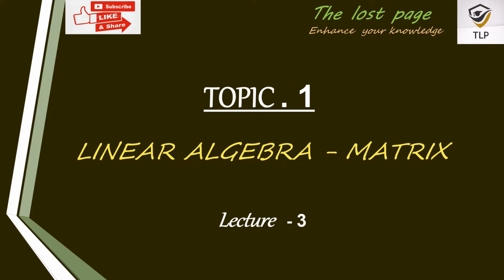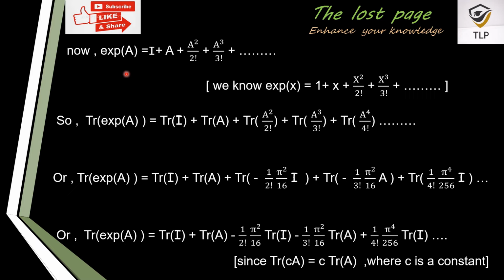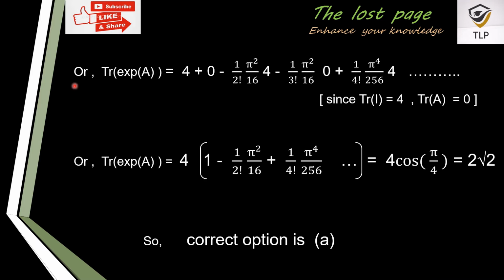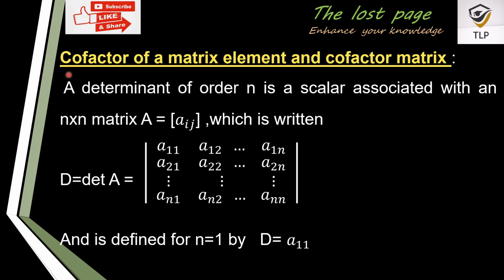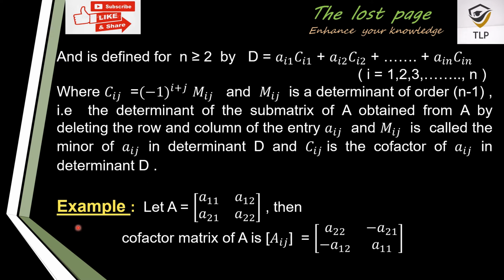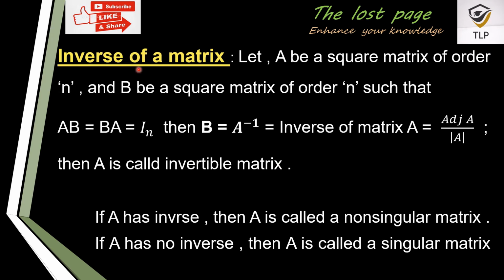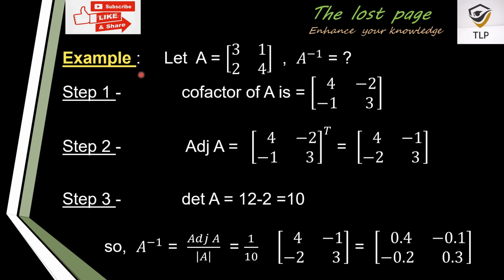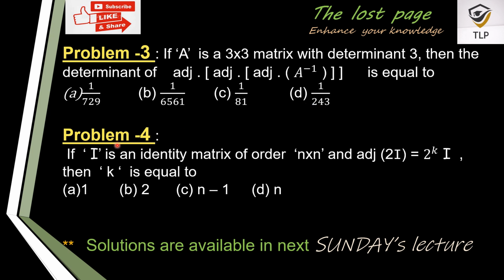L3 -Inverse Matrices and Their Properties|Properties of Adjoint matrix|Minors And Cofactors - Matrix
Hello Friends , In this video you will learn about Matrix ,Cofactor & Adjoint of a matrix,Inverse of a matrix and properties with examples and interesting problems &

matrix algebra
matrix theory
mcq on matrices
matrices problems with answers
matrices  Key Areas of this Session: matrix operations
unit matrix matrices
master of physics
physics short note
FIND INVERSE OF A MATRIX SHORTCUT//INVERSE OF A MATRIX IN 30 SECONDS// JEE/EAMCET
Find Inverse of a matrix by a shortcut method
Find Adjoint of matrices in 20 sec short trick
b.sc 1st year physics
matrix algebra for gate
Trick to find inverse of a matrix by using elementary operation
How to Find the Inverse of a 2x2 Matrix | Step-by-Step Explanation
|| Determinants || Adjoint and Inverse of a Matrix || Class 12 Maths ||
Adjoint & Inverse of Matrix
matrix lesson
matrix math rules
Matrices | Adjoint of a Matrix | Don't Memorise
Minors and Cofactors in Determinant|CBSE 12 Maths & competitive exams|
Minors And Cofactors - Matrix
matrix math example
matrix math problems
matrix algebra gate
iit jam physics lectures
Matrices | Adjoint of a Matrix (Examples) | Don't Memorise
Mathematics: Adjoint & Inverse of Matrix
Matrices - III - Adjoint & Inverse Matrix
iit jam physics topper interview
matrix algebra rules
graduation physics lecture
graduation physics notes
icse
matrix mathematics
matrix multiplication problems
matrix multiplication questions
transpose matrix
trace of a matrix
transpose conjugate of a matrix
matrix algebra - transpose conjugate & trace of a matrix
what is trace of a matrix
matrix algebra problems
|| Matrices || Inverse of a Matrix || Class 12 Maths ||
Class 12 : Matrix Inversion Method ( Trick and Concept )
How to find Adjoint of Matrix
matrix algebra formula
matrix definition
PROPERTIES OF ADJOINT MATRIX|DETAILED PROOF EXPLANATION|
matrix questions
matrix applications
mathematical physics tricks
matrix algebra
maths matrix algebra
practice problems solving
types of matrices with examples
application of matrix algebra
basics of matrix algebra
rules of matrix algebra
definition of matrix algebra
how does a matrix work
types of matrices
matrices problems and answers
matrices previous year questions
introduction to matrices
matrices definition and types
what is matrix theory
JEE Maths | Matrices| Adjoint of Matrices | Class 12 Maths Chapter 3 | JEE Main 2021 |
what is matrix algebra used for
what is matrix in math
matrix algebra ptel
JEE Maths | Matrices | Inverse of a Matrix By Elementary Operations Trick | JEE 2021 |
Conjugate of Matrix and it's Properties
matrix transpose properties
INVERSE OF A MATRIX IN 30 SECONDS //CRLC TRICK// JEE//MCA//NDA
Inverse Matrices and Their Properties
physics topics
iit jee motivation
physics notes
matrix example
matrix math question
iit jee physics lectures
matrix questions and solutions
learn physics
iit jee toper interview
define inverse of a matrix
determine the trace of a matrix
JEE Maths | Matrices | Inverse Matrix | Class 12 Maths Chapter 3 | JEE Main 2021 |
how to determine the trace of a matrix
JEE: Matrices & Determinants|Adjoint of Matrix|JEE Maths|
matrix definition and types
Minors, Cofactors, Adjoint, Inverse of a 3X3 Matrix | Class 12th
matrix algebra definition
iit jee physics tricks
matrix defination
matrix multiplication
iit jee notes
matrix problems
iit jee maths
jee acadam
yacadamy jee
jee mains
INVERSE of a 2x2 Matrix by Shortcut Method [ IIT JEE Maths Tricks] :
Inverse Matrices using Elementary Transformations | Class 12 Maths Important Questions |
Inverse of a Matrix (Determinant Method) |
jee physics
lectures
physics walla
jee mains 2021
iit jee physics lecture class12
class 12 maths matrices
jam physics book
jam exam
matrix theory and linear algebra
matrix theory lecture notes
iit jee math lectures
iit jee preparation
class 12 matrices exercise 3.1
cbse previous year questions
transpose properties matrices class 12 ncert
ncert class 12 maths chapter 3
Inverse of a 2x2 matrix | Matrices | Precalculus |
matrix class 12
matrices ncert
12th maths matrices mcq
jam physics tricks
iit jam physics question paper with solution
tifr gs physics solution
ncert maths ch 3 matrices
ncert physics class 12
bhu pet
ncert class 12 maths
Inverse of a Matrix (Elementary Operations) |
jam physics lecture
bhu uet
iit jam physics tricks
m.sc physics entrances
matrix theory question
matrices problems
jam physics topper interview
Shortcut Method to Find A inverse of a 3x3 Matrix
Cofactors - Shortcut
CoFactor Matrix - Calculate the Inverse of a 3×3 Matrix Using the Cofactor Approach
iit jee physics book
iit jee physics lecture in english
basic physics
jam physics preparation
branches of physics
physics science
Inverse & Adj(A) of 3x3 & 2x2 Matrix | Short Trick | XII CBSE/JEE/GATE
Find cofactors of a matrix
matrix theory physic
matrix operation